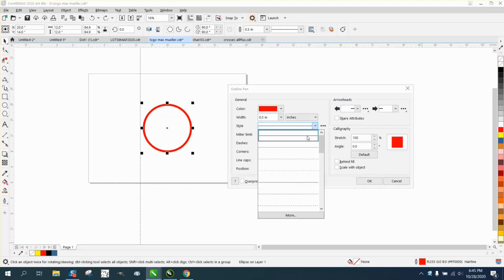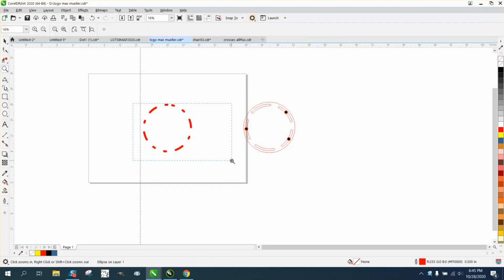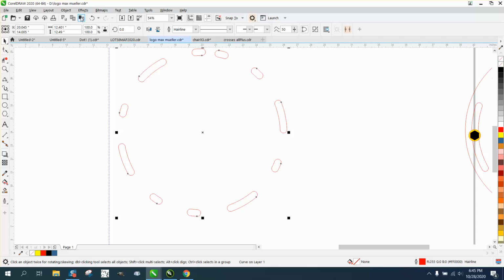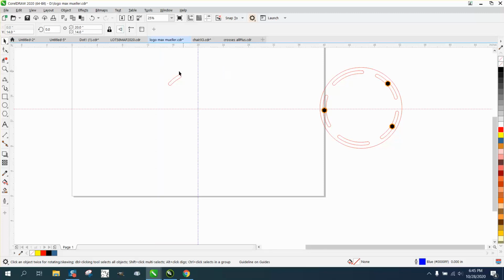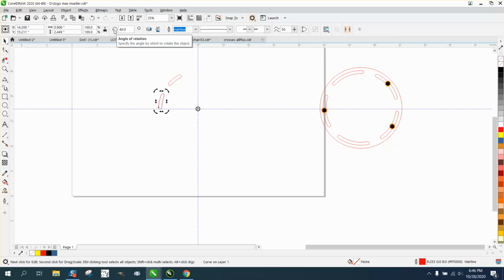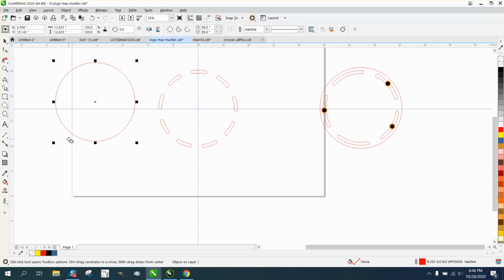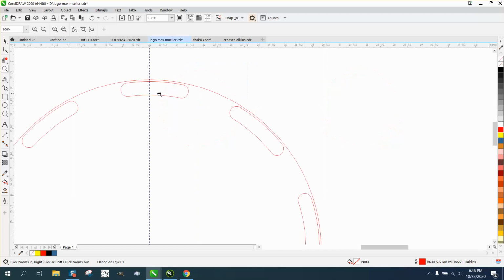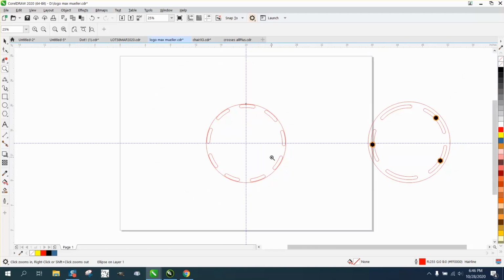Corel Draw Tips & Tricks Draw Slots in a round disk Part 2